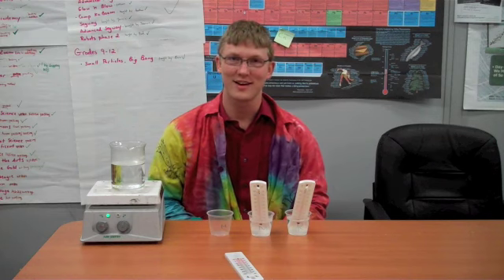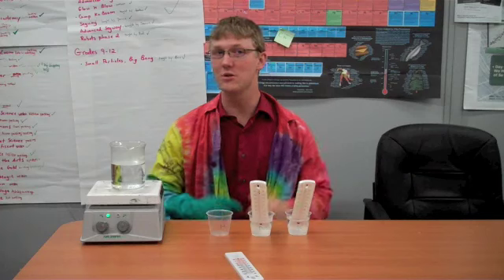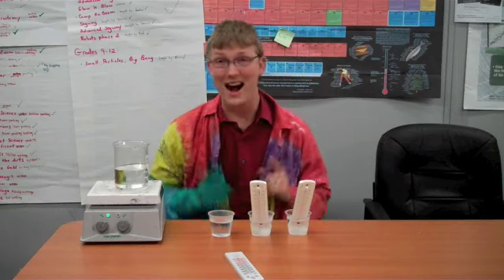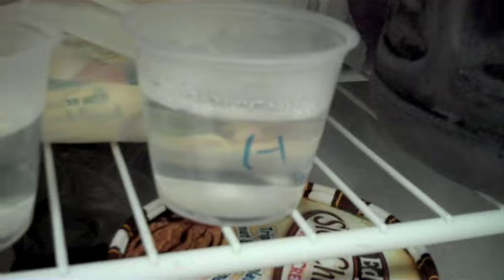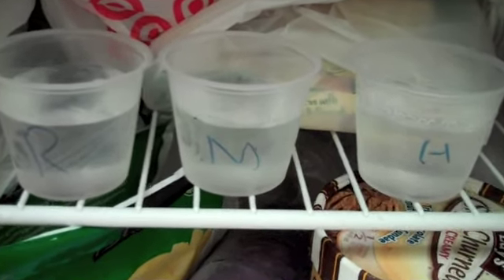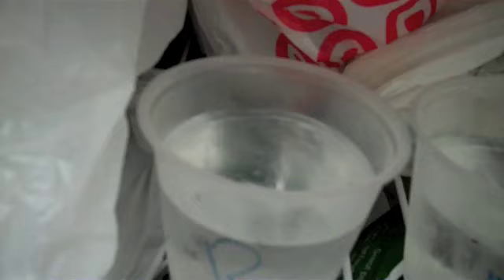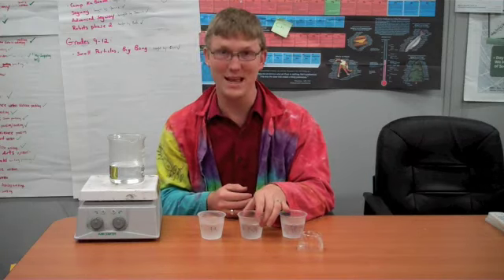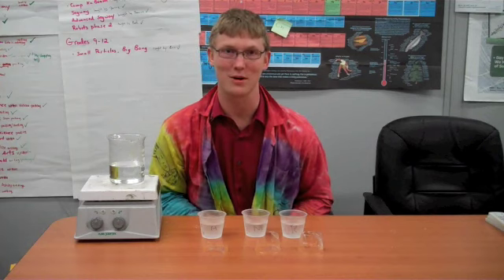Freezing Hot Water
Does hot water really freeze faster? Watch this video to find out! Find a complete description and more at home science projects